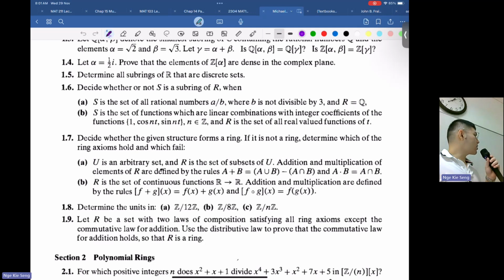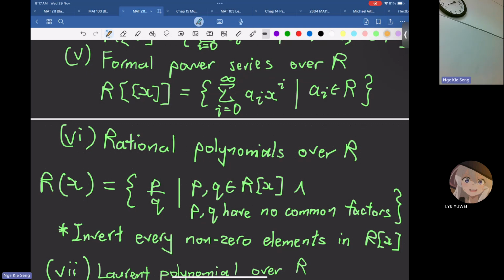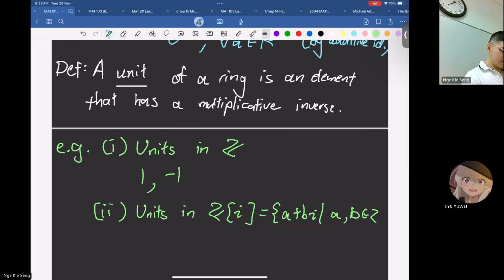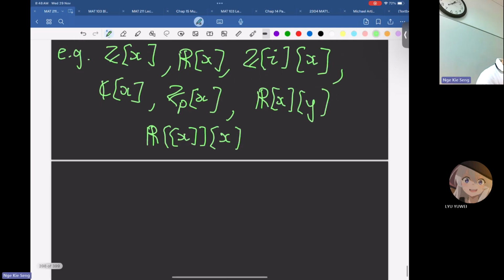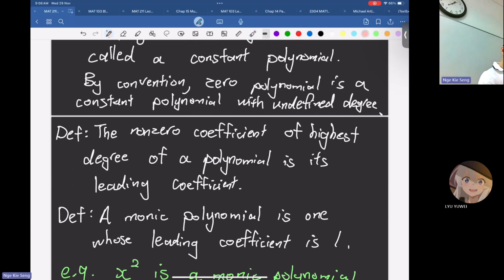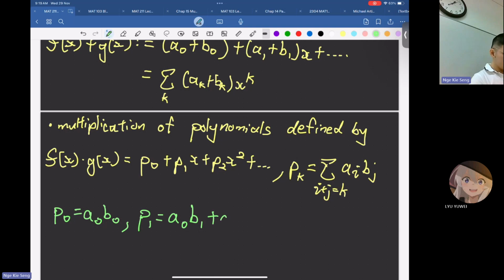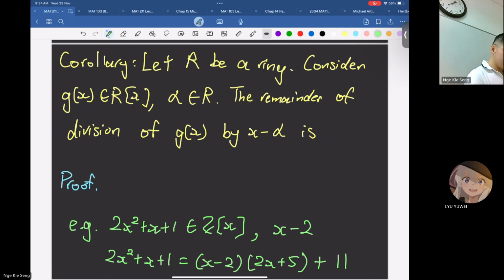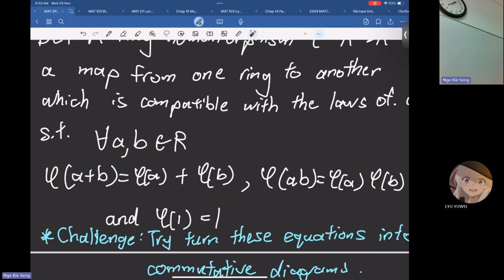【Abstract Algbera I Lecture 21】Polynomial Rings - MAT211 | Nge Kie Seng 20231129